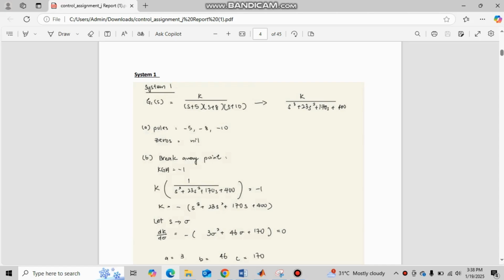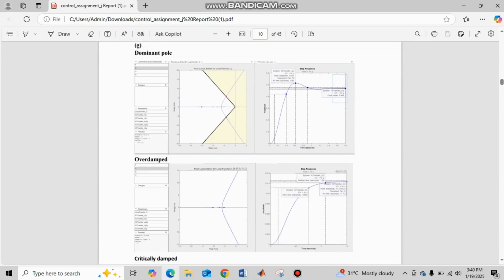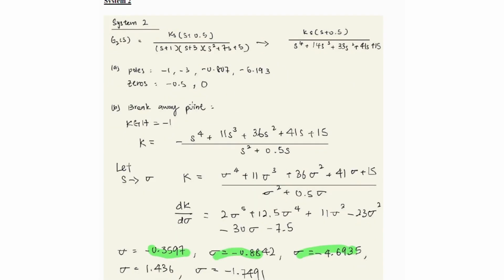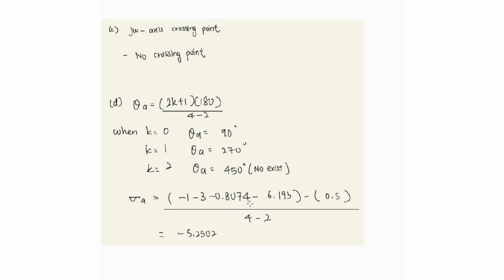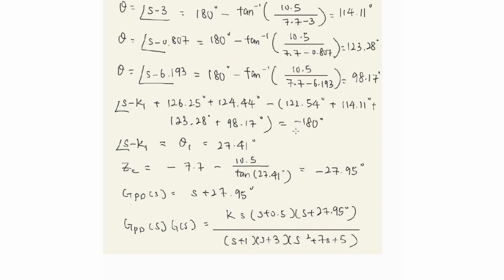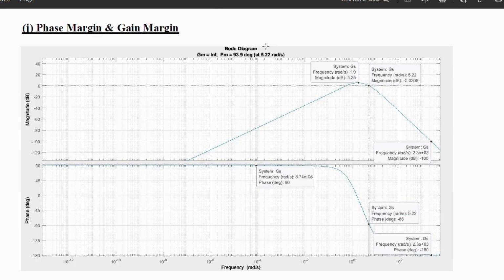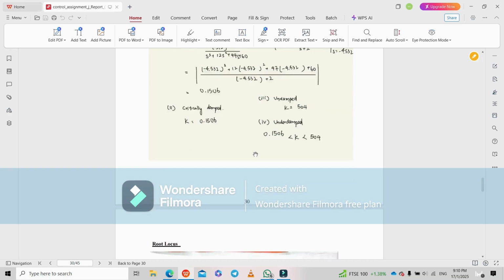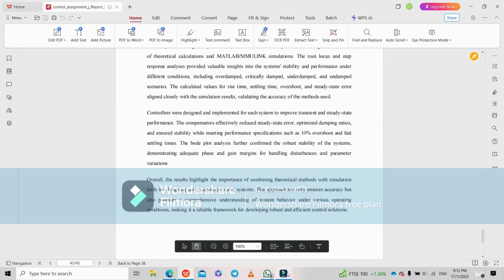BELR 3393 control system engineering assignment (calculation and simulation)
UTEM ASSIGNMENT
AHLI KUMPULAN
TNIOH YI SOON
WONG CHUN YUNG
TEE WEI QI
LOGAN RAJ